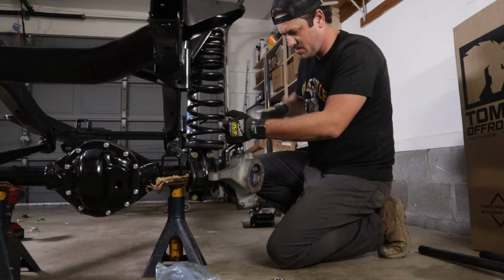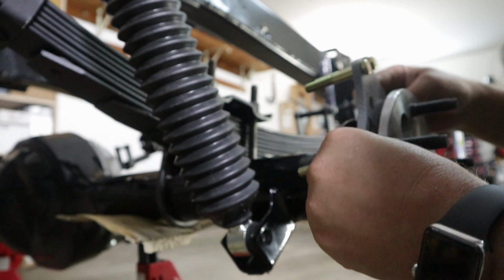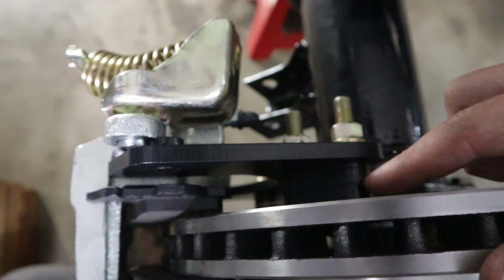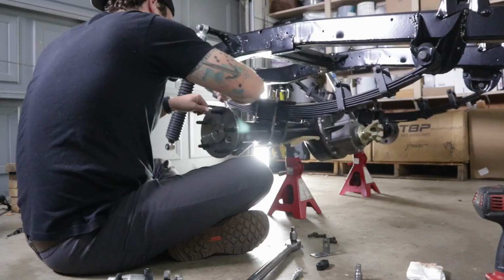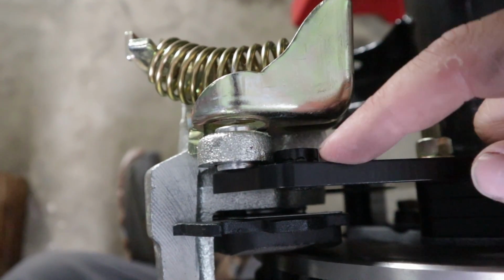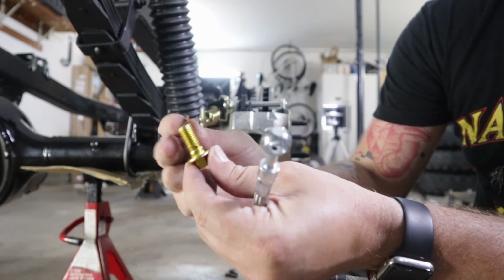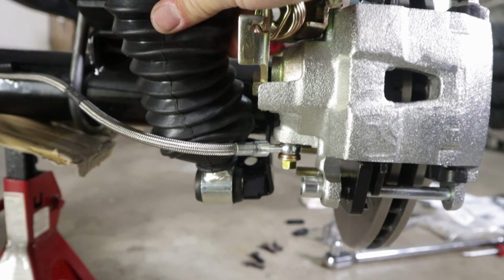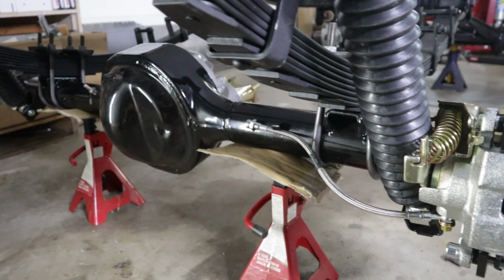Early Bronco Rear Disc Brake Install - Ford 9 inch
Step by step instruction on how to install Disc Brakes on a Ford 9 inch axle housing. Can you put Disc Brakes on an old Ford 9 inch? Yes you can.

The Toms Offroad Rear Disc Brake Kit includes:
- Rear Disc Brake Rotors
- Rear Disc Caliper Brackets
- Driver & Passenger Rear Disc Brake Calipers w/Ceramic Pads
- Braided Stainless Steel Rear Disc Brake Caliper Hoses
- Steel Hard Lines for Rear Differential
- Driver & Passanger Extended Emergency Brake Cables for Rear Disc Kit
- Axle Bearing Retainer Plates

00:00 - Bronco Restoration
01:03 - Put Spacer plate and bolts on Axle, slide axle shaft into axle housing
01:28 - Put bolts through base caliper bracket
01:49 - Put bracket retainer on axle
02:30 - Caliper spacer shims
02:35 - Caliper Bracket
03:00 - Disc Rotor install
03:04 - Disc brake caliper install
03:32 - Caliper shim adjustment
05:22 - Banjo bolt install
05:50 - Shock adjustment for Caliper

    🛠 Here are some of my favorite tools 🛠

👉🏼 My steering wheel 👉🏼